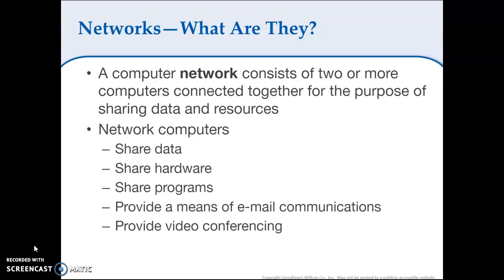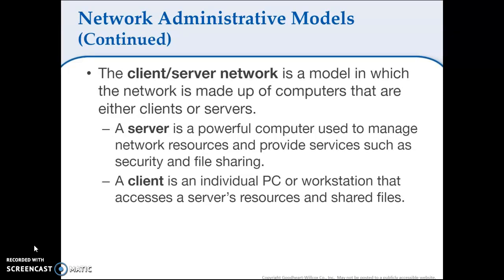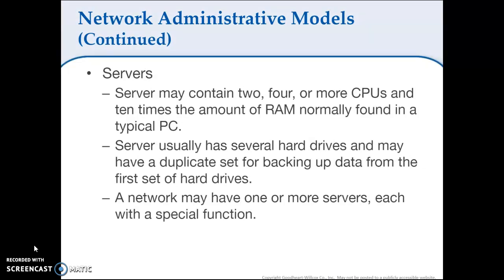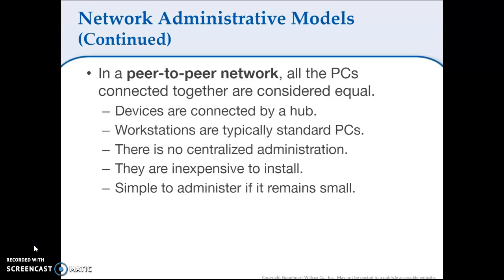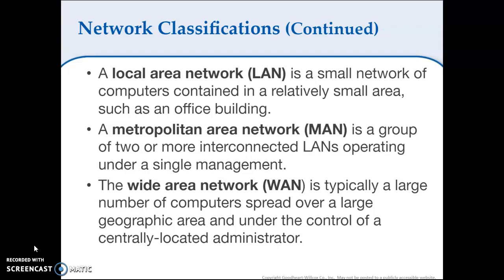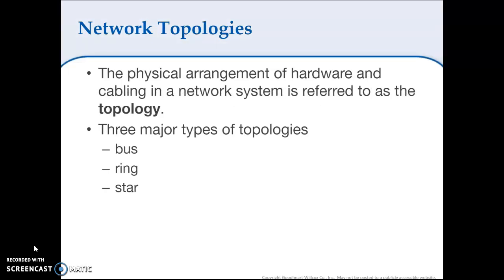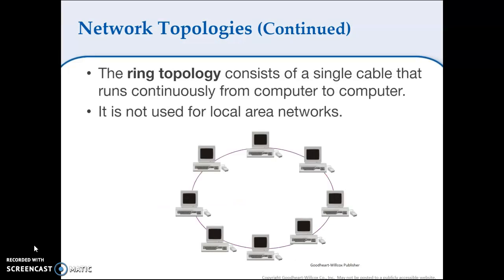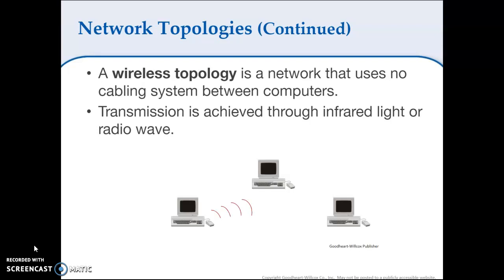Basic Comp Repair & Networking - Networking Part 1